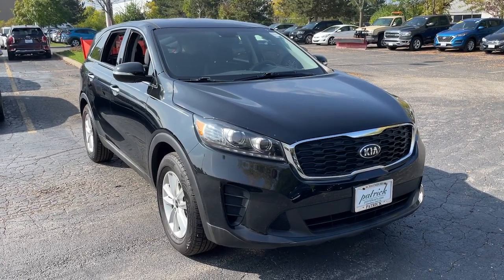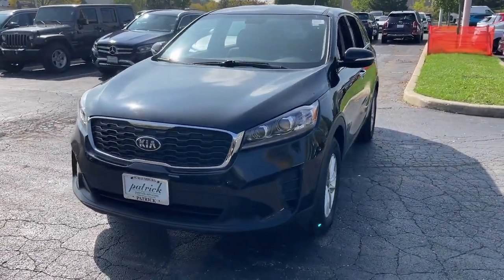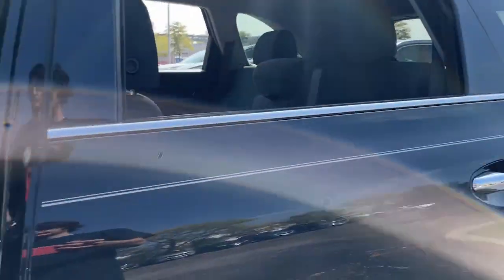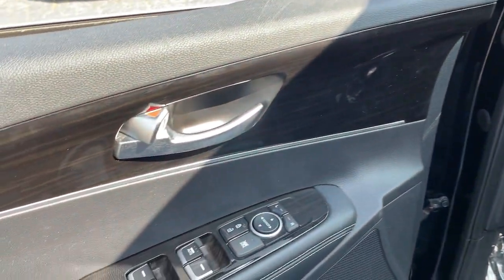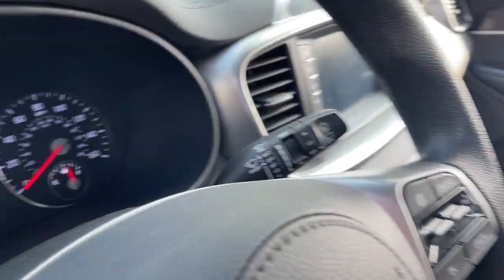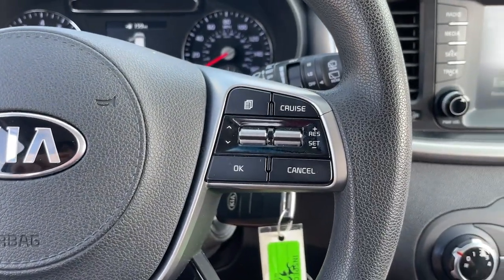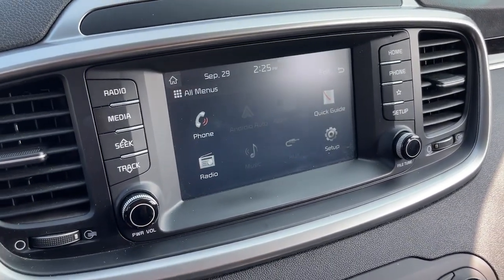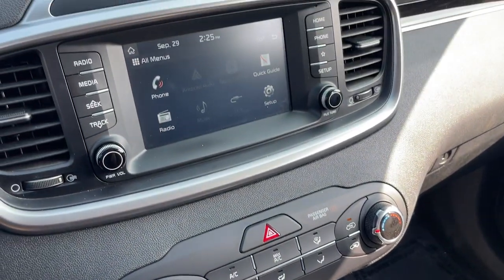2019 Kia Sorento Schaumburg, Hanover Park, Arlington Heights, Hoffman Estates, Lisle, Cicero, IL H02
Ebony Black Used 2019 Kia Sorento L available in Schaumburg, Illinois at Patrick Hyundai. Servicing the Hanover Park, Arlington Heights, Hoffman Estates, Lisle, Cicero, IL area.

Patrick Hyundai
1020 East Golf Rd

Our used car manager appraised & prepared this vehicle as though he was selling to a family member. Comes with a FREE Carfax history report, optional warranty, maintenance & protection add-ons tailored to your needs.brbrFully inspected and ready for immediate delivery. Outstanding condition inside and out, this 2019 Kia Sorento is well equipped with several options and highly sought after features such as:brbrbrCARFAX One-Owner.brbrEbony Black 2019 Kia Sorento L Odometer is 8259 miles below market average! 22/29 City/Highway MPGbrbrWe believe you deserve it all. That's why at Patrick Hyundai & Genesis of Schaumburg, you'll experience luxury & value.brbrWhat do you get when shopping for a vehicle at Patrick Hyundai or Genesis of Schaumburg?brbr-Transparent true car pricingbr-Flexible payment choices & optionsbr-Ability to shop & test drive from home, work or on the roadbr-5 easy online buying steps with Patrick Direct or simply call 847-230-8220br-Online trade-in evaluationsbr-Consulting instead of sellingbr-Friendly & professional staffbrbrContinue your journey after you purchase & consider the next time you or someone you know is in the market for car. Visit PatrickHyundai.com or GenesisofSchaumburg.com under LEARN MORE to read about our commitment to you. It's a Patrick thing!brbrAdditional offerings includebrbr-Turn-In, Upgrade, Trade-In or Sell Your Car with the Patrick Exchange.br-Patrick Auto Body & Certified Collision Repair in Schaumburg & Naperville, IL.br-Let a Client Advisor become your personal shopper. Let them know what you're looking for & we will find it for you.brbrNew Thinking. New Possibilities. At a Low Patrick Price!brbrFind Patrick Hyundai & Genesis of Schaumburg, a Hyundai & Genesis new & used car dealership near you in Schaumburg 1 mile west of Woodfield Mall, 27.1 miles west of Chicago off I90, 29.2 miles northeast of Fox Valley Mall in Aurora, IL, 22.9 miles northeast of Kane County Fairgrounds in St. Charles, IL.brbrTaking Care of You Every Day, That's the Patrick promise!brbrWe do our best to be as accurate as possible with our listings & descriptions. We do ask that you verify equipment, mileage, & pricing with a client advisor prior to purchasing. Pricing is subject to change without notice.